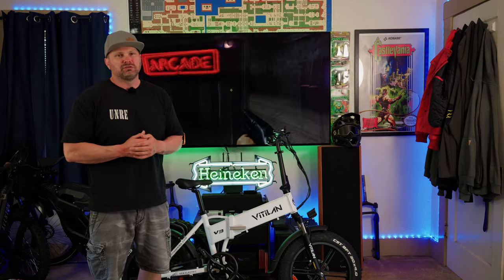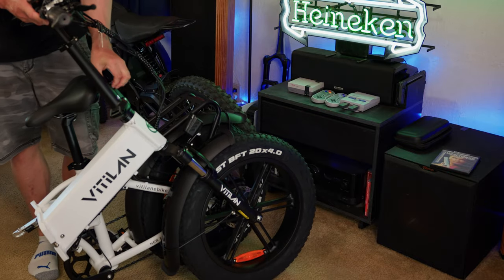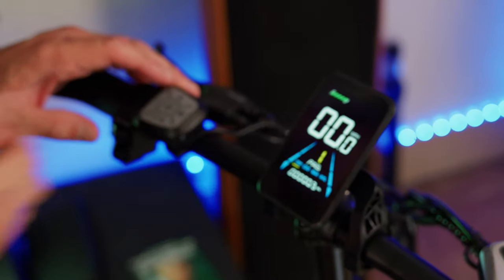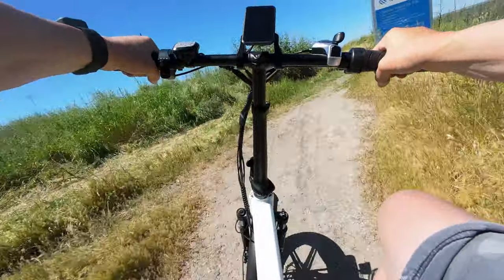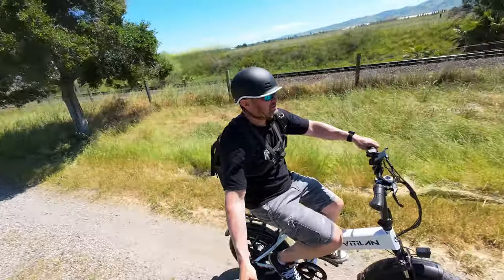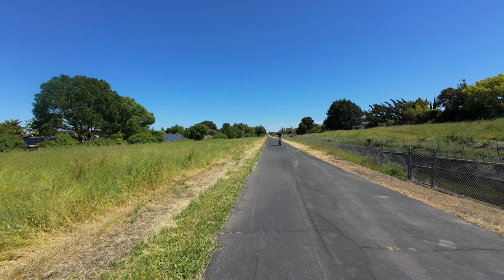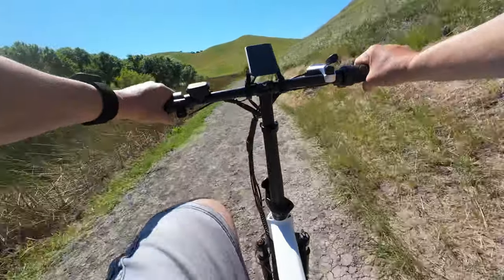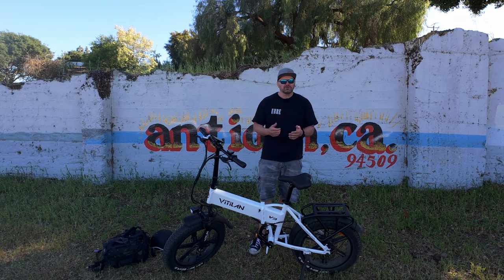The Vitilan V3 2.0 Folding Bike - This Bike Surprised Me!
Hey guys,

Today we take a look at the Vitilan V3 folding E-Bike.  A budget offering from the folks over at Vitilan.  I was pleasantly surprised with my time on the V3 and would recommend it to someone who is in the market for a folding E-bike.